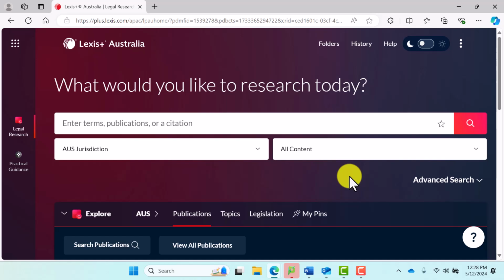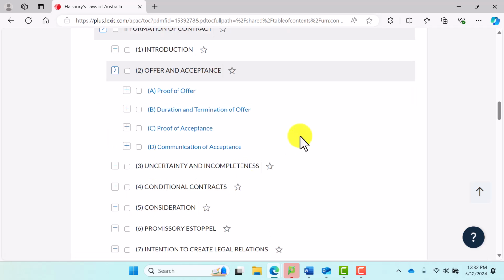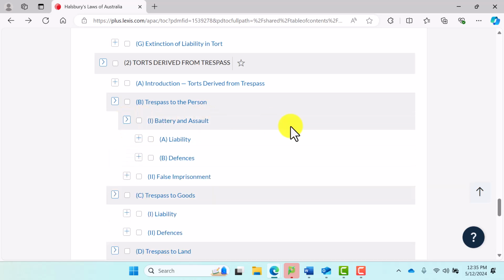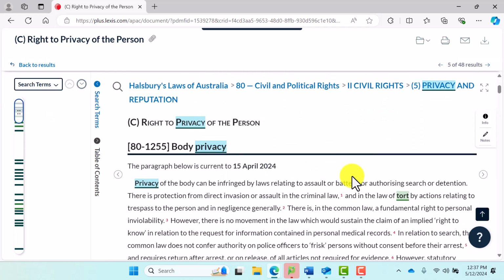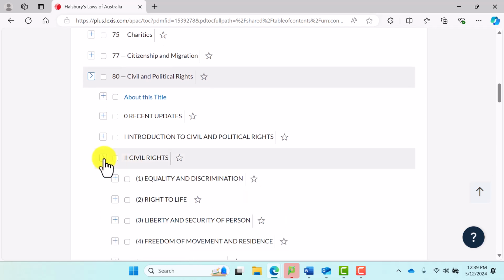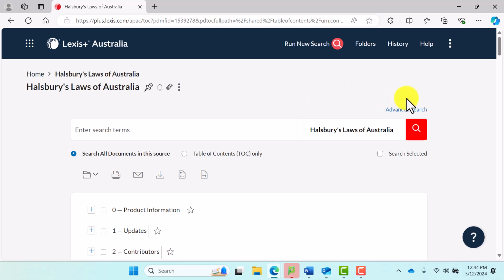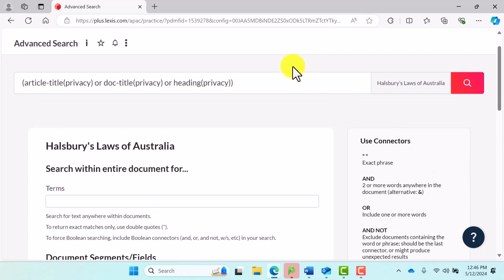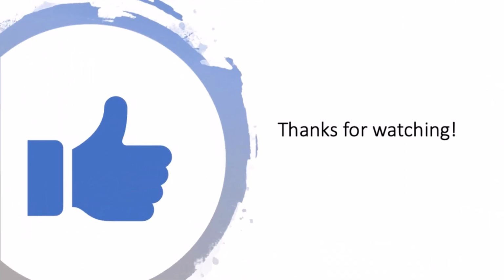LAWS11057 Lexis Plus Halsbury's Laws of Australia Demonstration